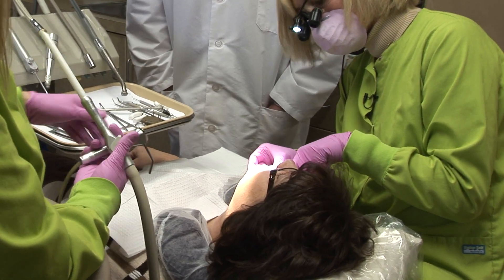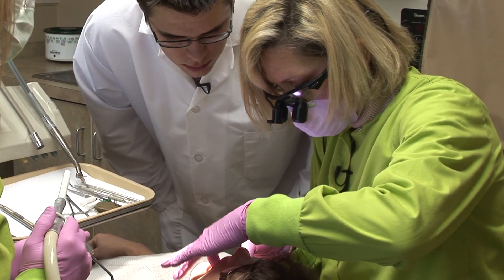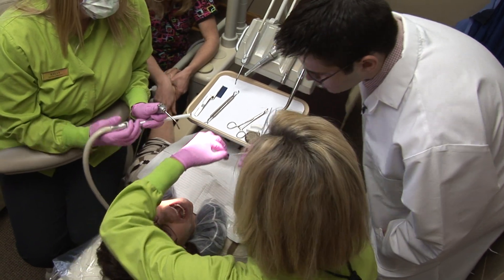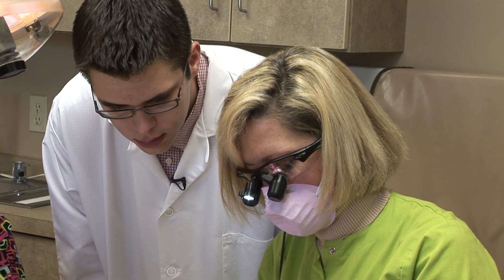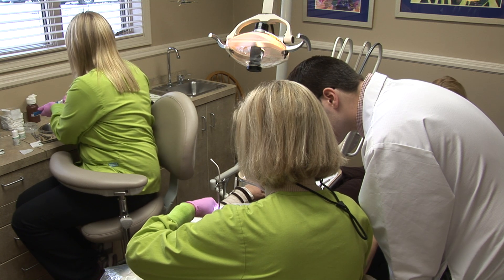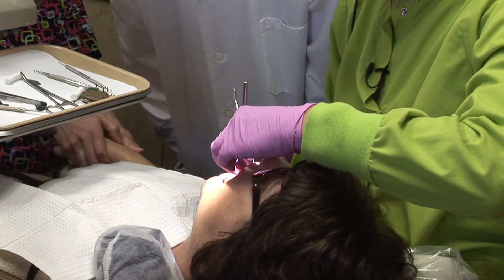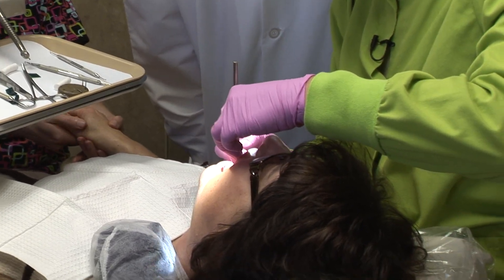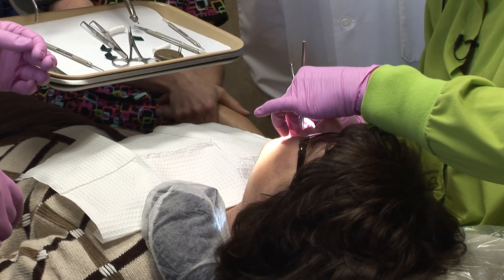Over the Shoulder Observation